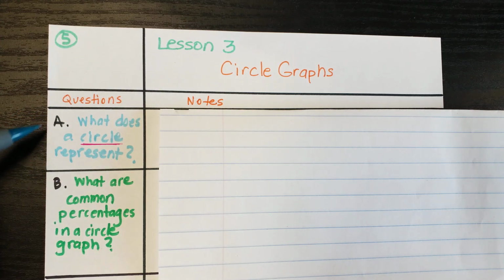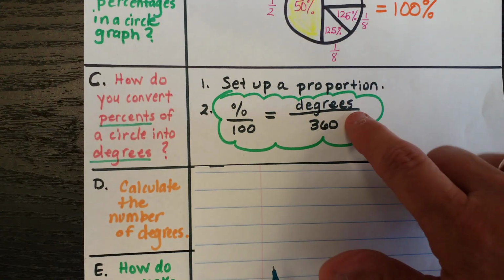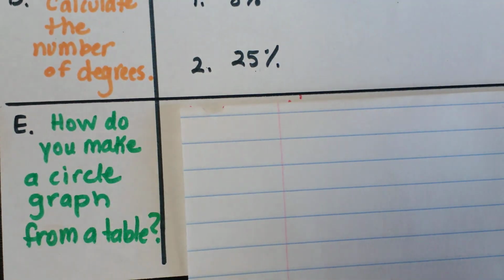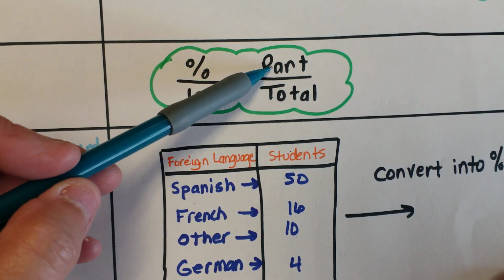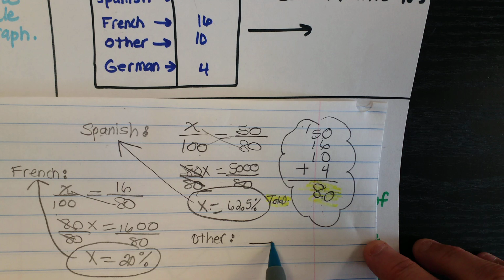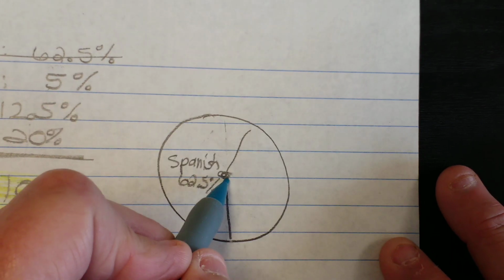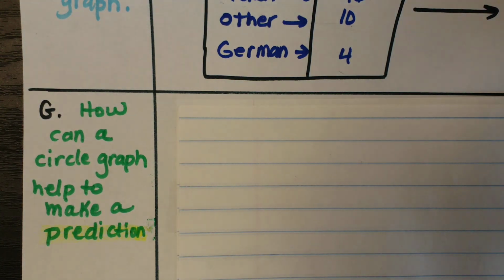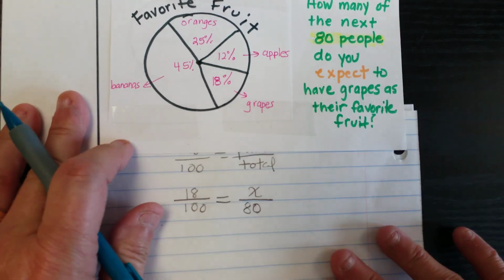March 10, 2023